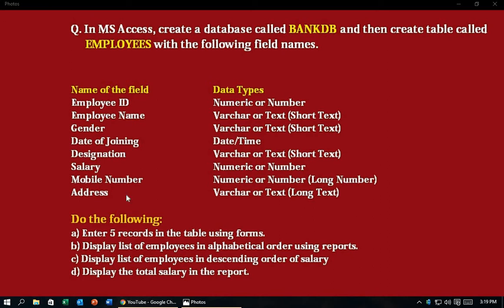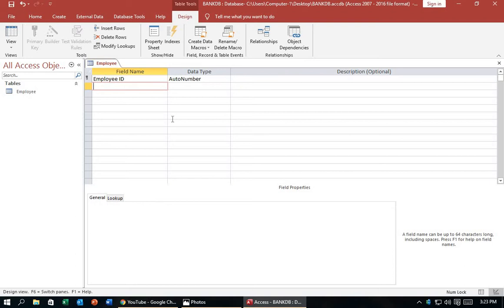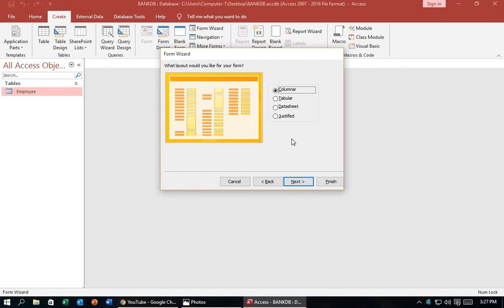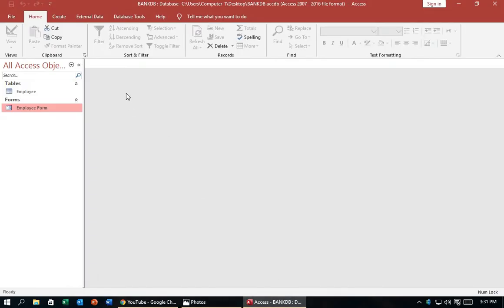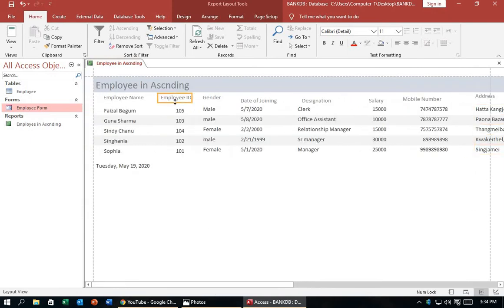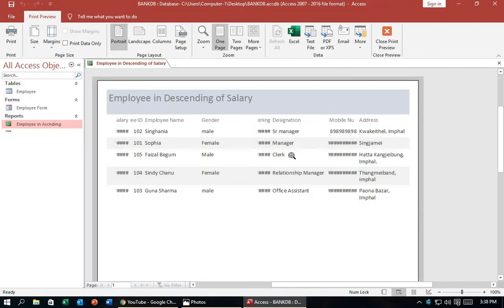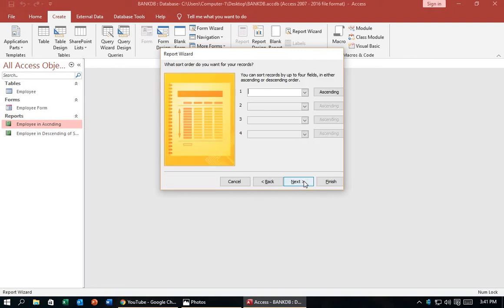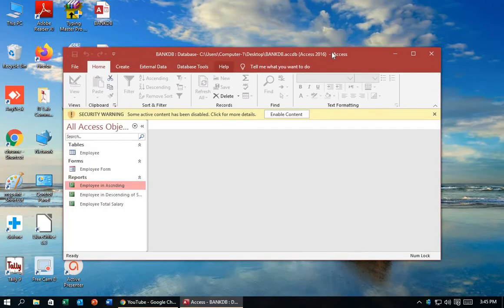MS Access - NIELIT DCA Practical Question | Create Database, Table & Generate Reports.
MS Access Practical Exam question solve for NIELIT Imphal.